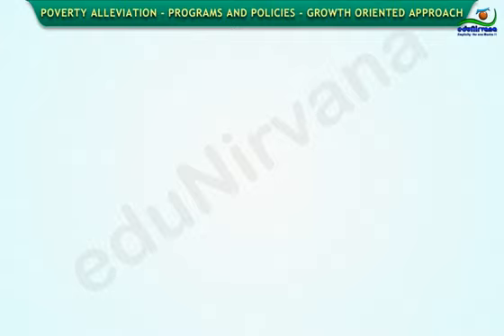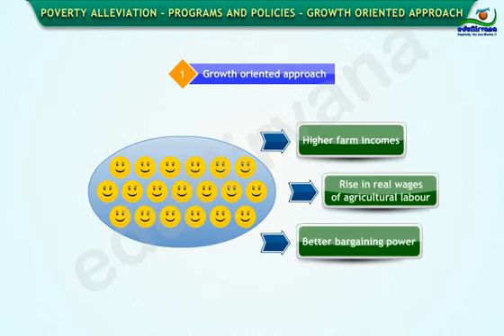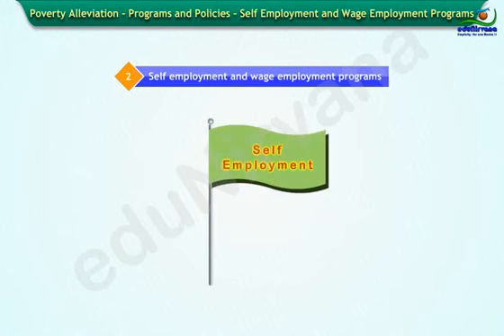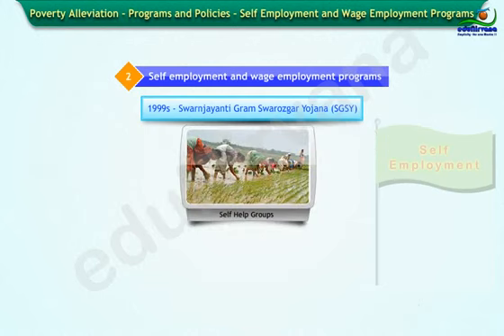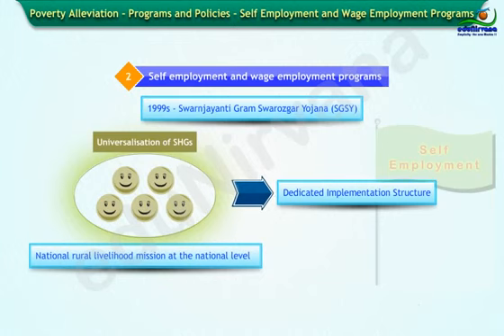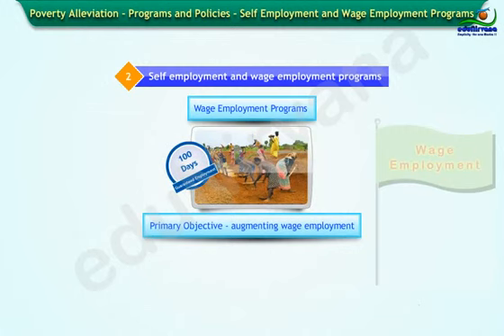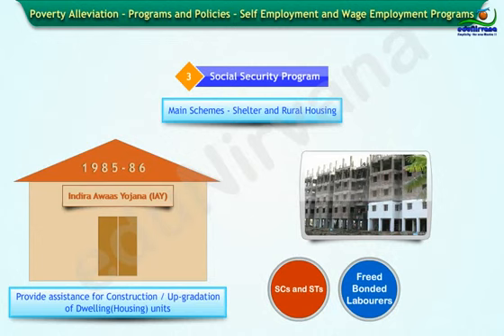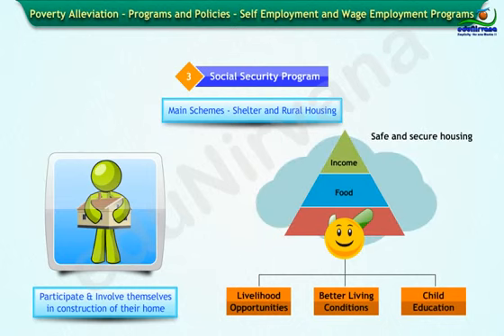2 Poverty Alleviation India Programs and Policies